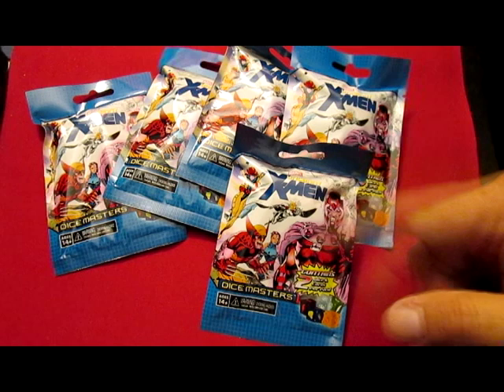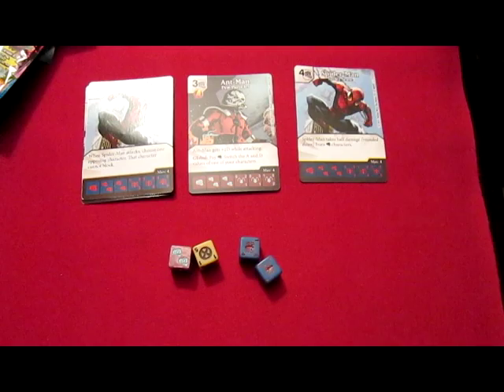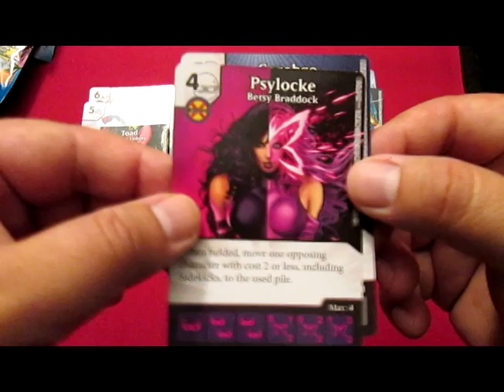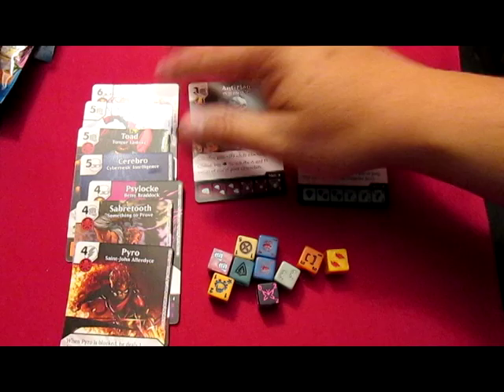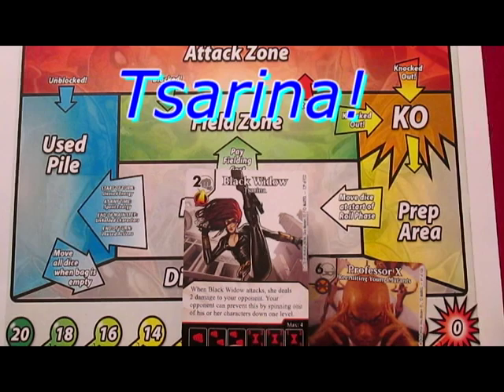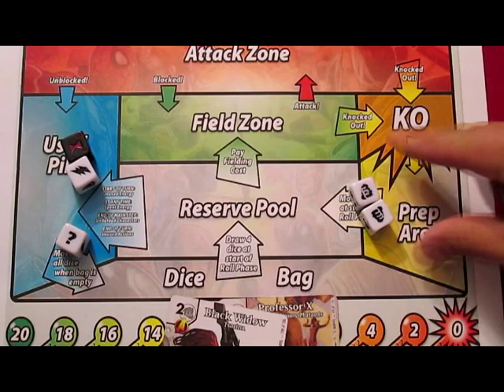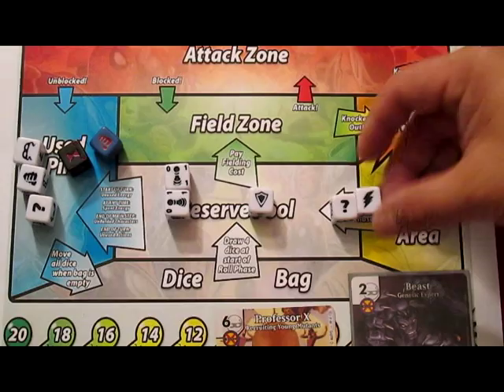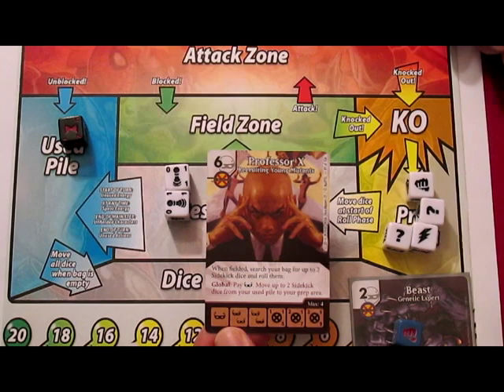Marvel Dice Masters Uncanny X-Men UXM Booster Pack Opening and Discussion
Loving the new Marvel Dice Masters Uncanny X-Men set! Watch the opening of 5 booster packs and discussion of one of the cards from the pack.